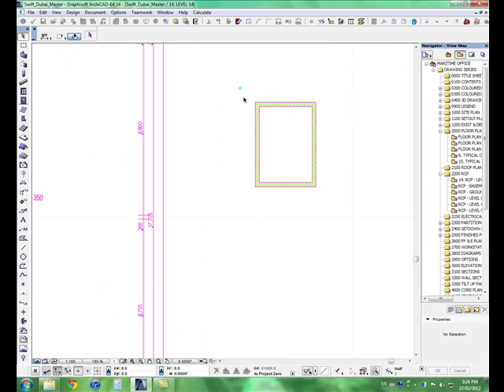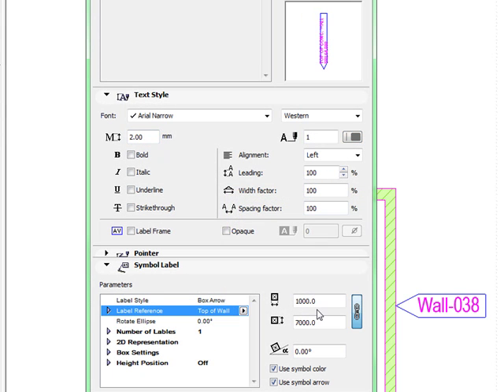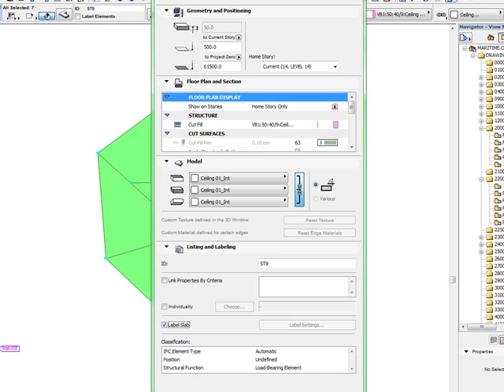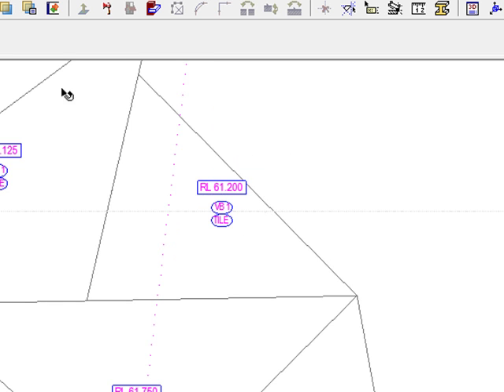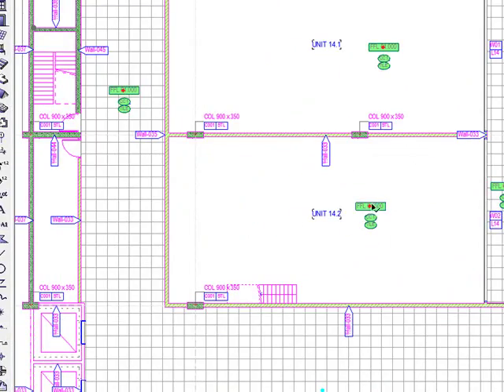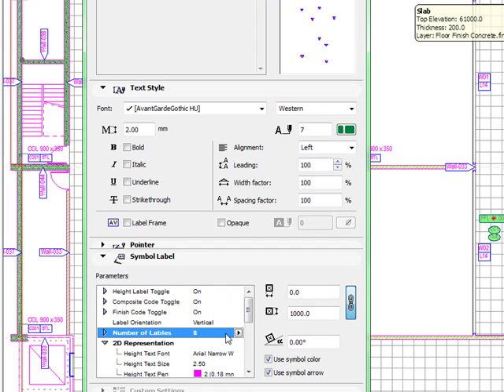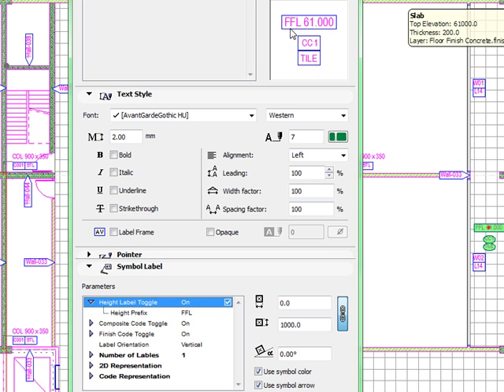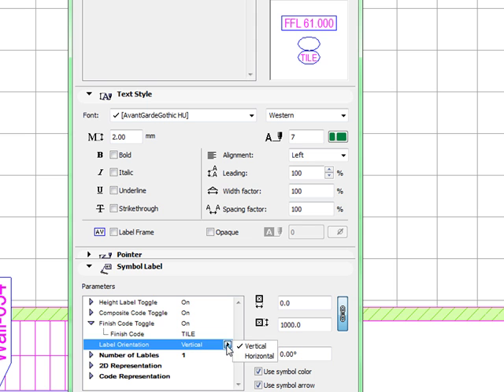001_AutoLableSlab.mp4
Flexible Auto Labels for ArchiCAD by Cadswift